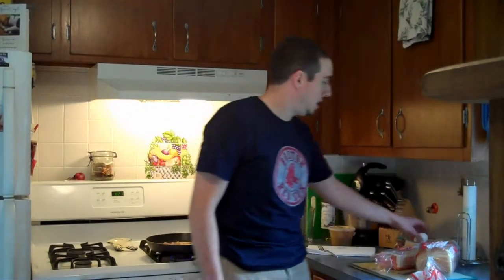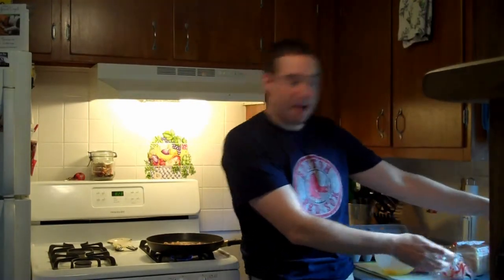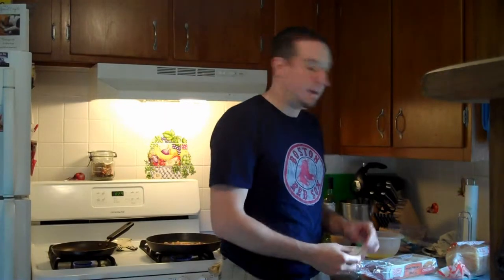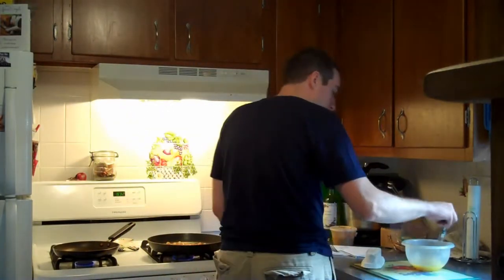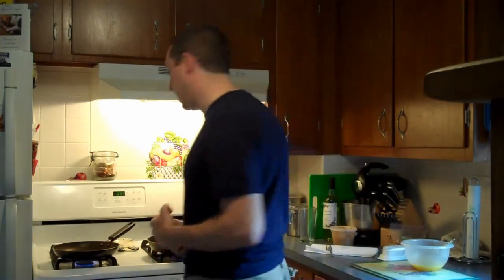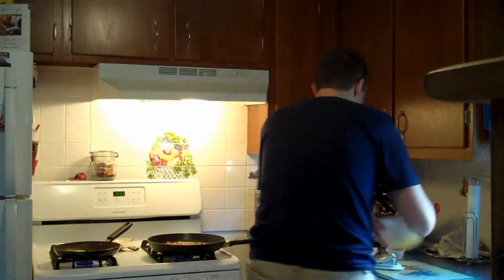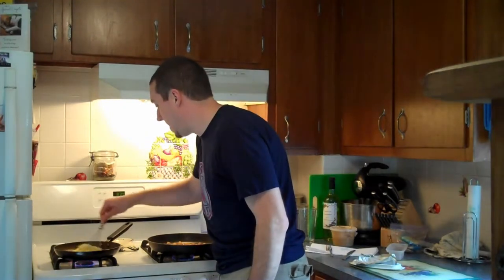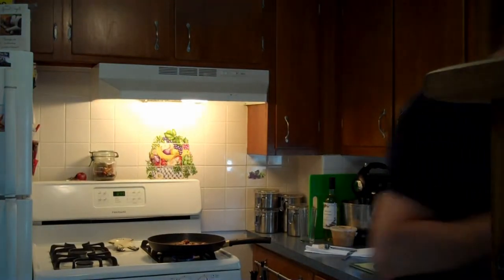508 - Cooking with Joel (Entertaining Myself with Food)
I create an entertaining breakfast for myself. Come watch! :)